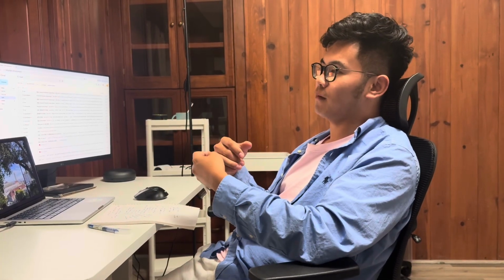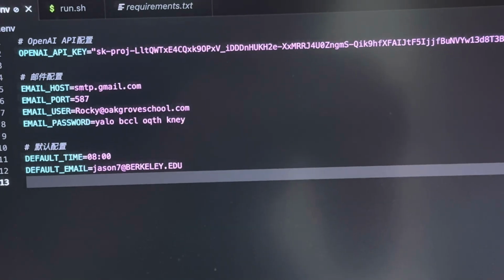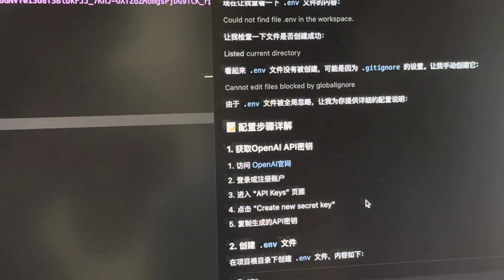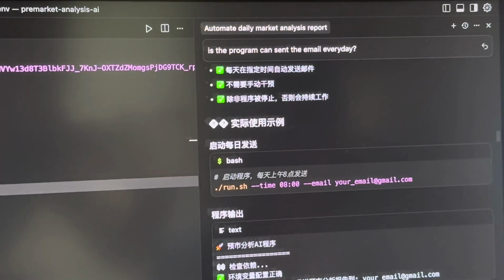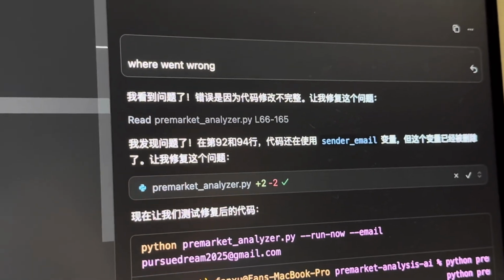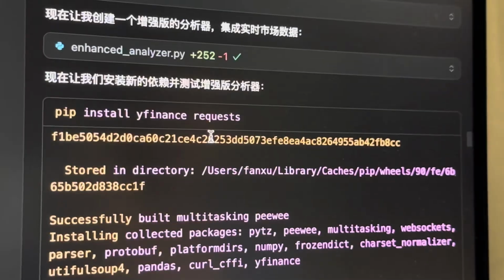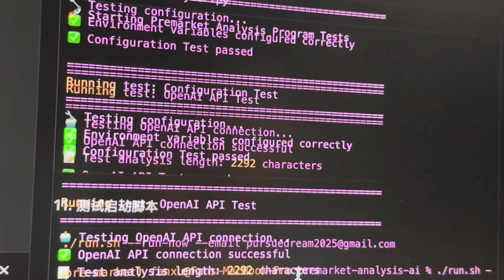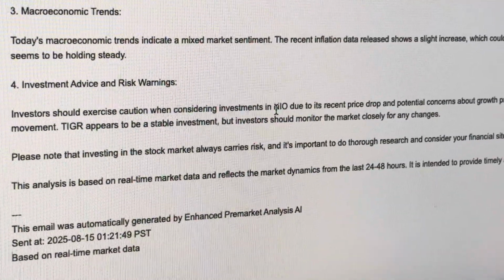Your morning investment briefing agent with one prompt and one Click